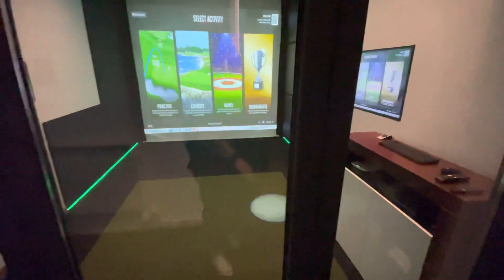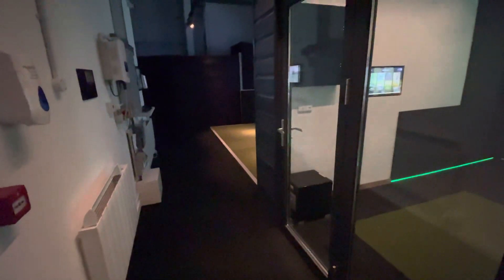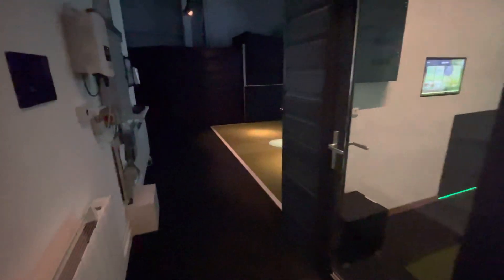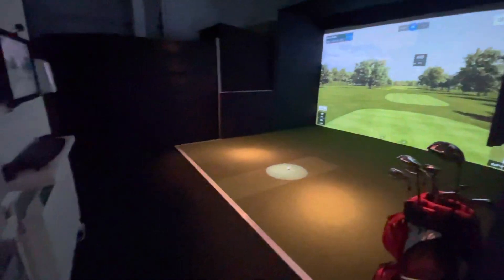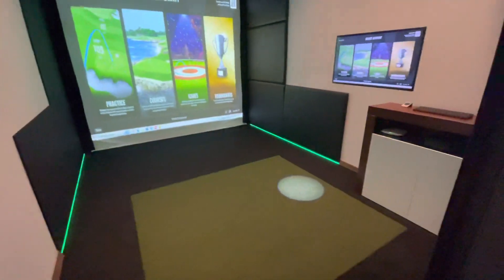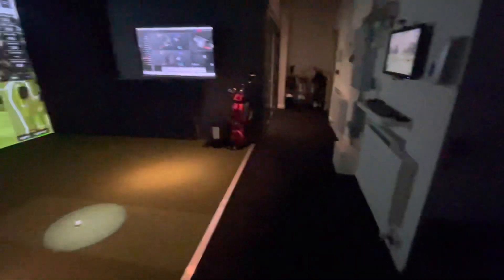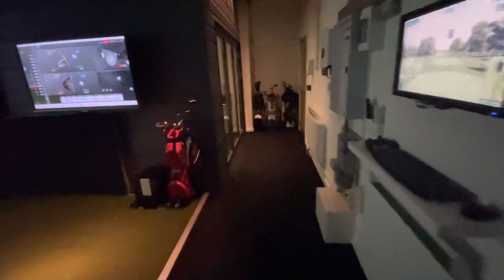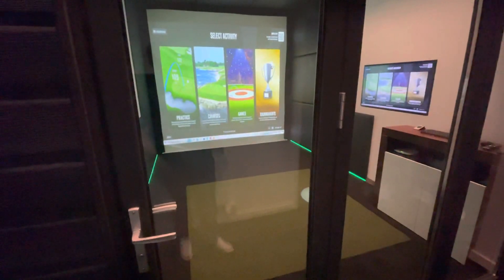NEW Black Turf Upgrade to our Golf Simulators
A look at our new black turf option for our Golf Simulators